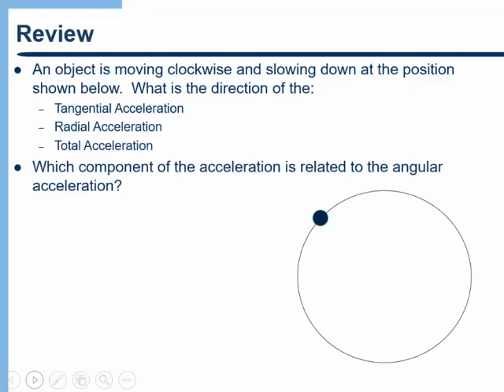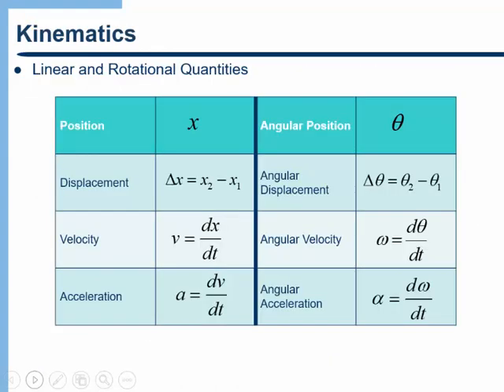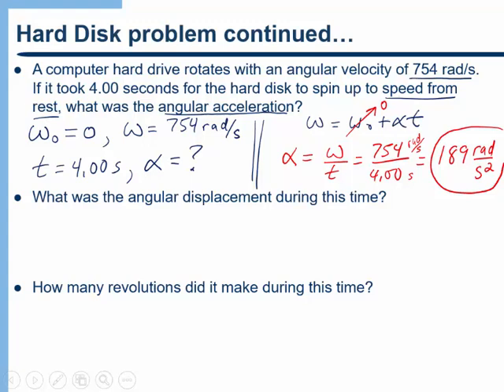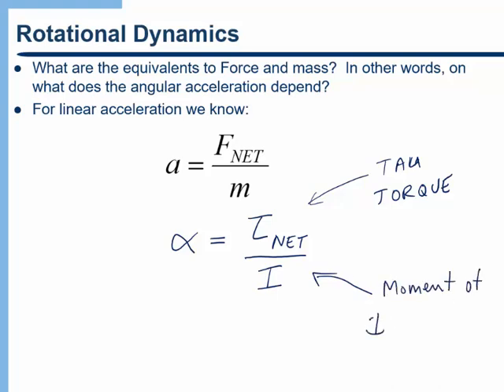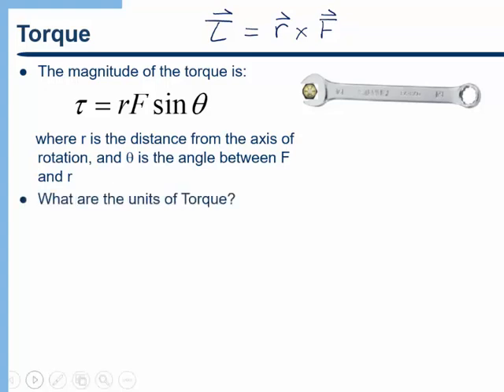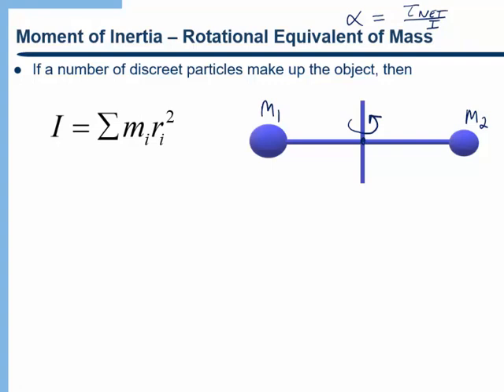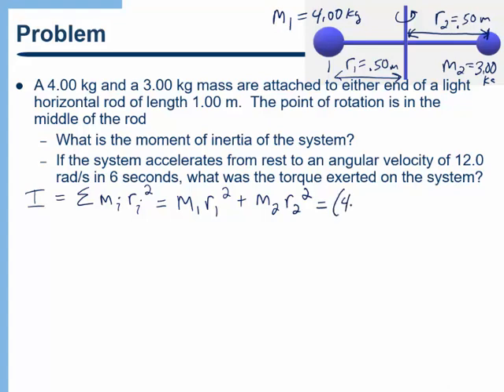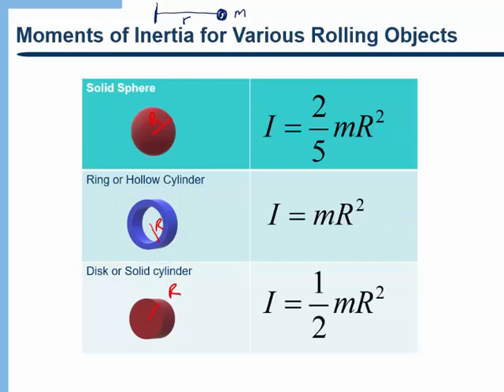Rotational Motion - Rotational Kinematics and Dynamics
Rotational Kinematics and Rotational Dynamics